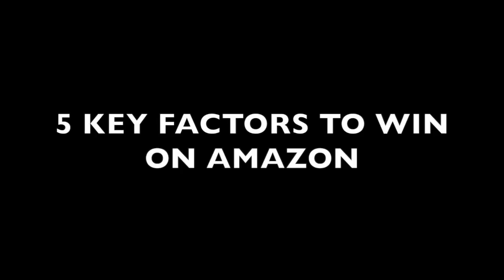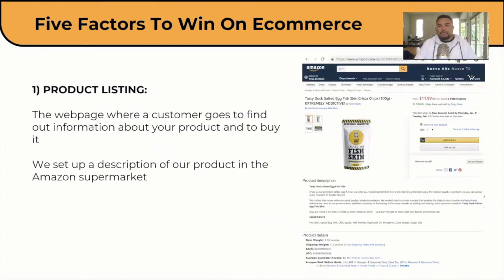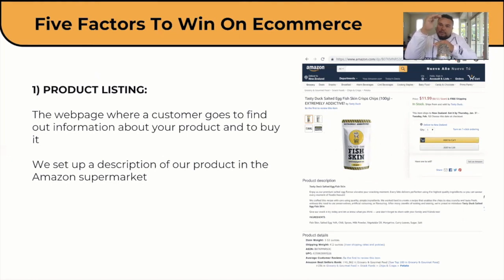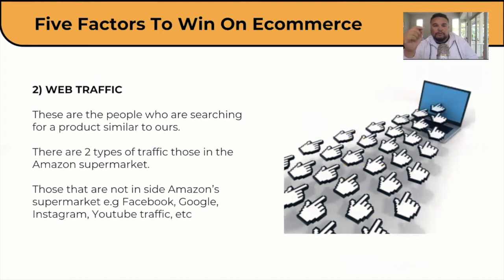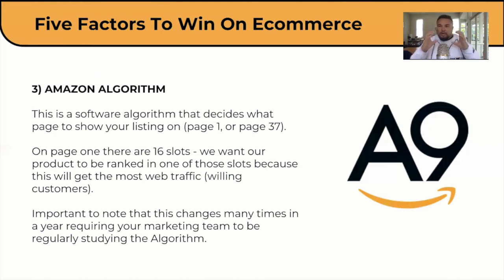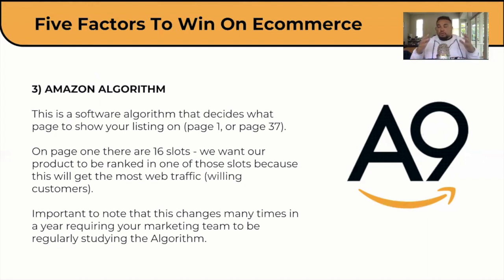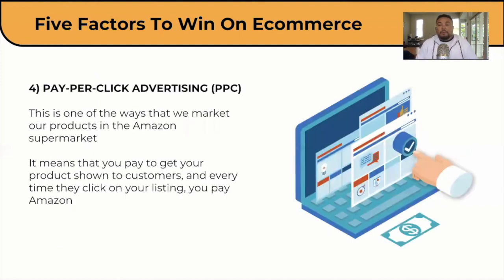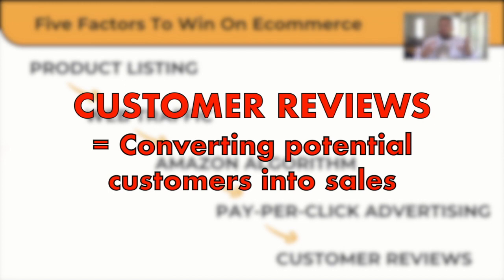5 key factors to win on Amazon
This video is about 5 key factors to win on Amazon